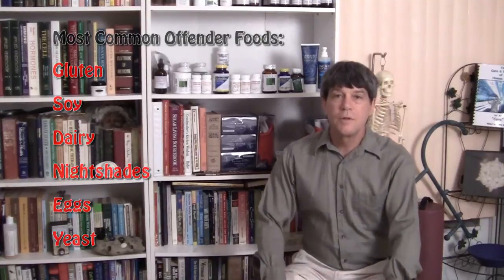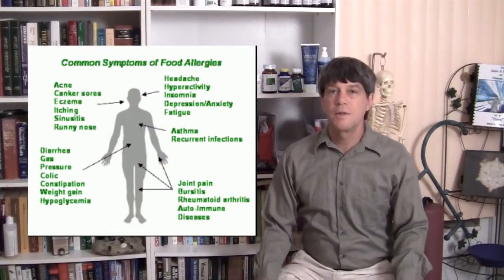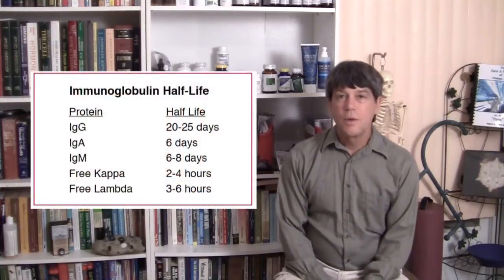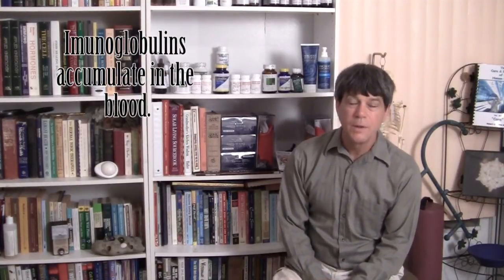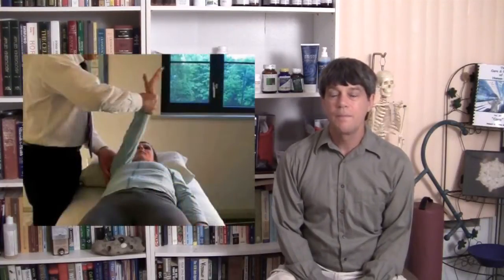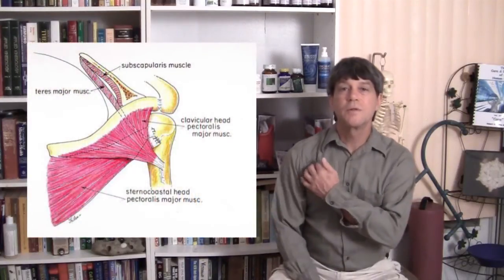Food Intolerance Testing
How to test the body for compatibility of foods using Applied Kinesiology principles. Important to identify foods that are being eaten frequently and to understand the effects on the body.